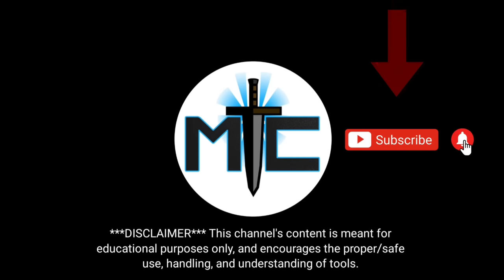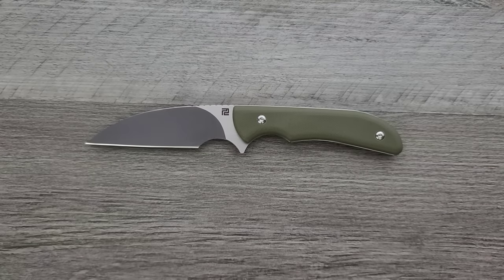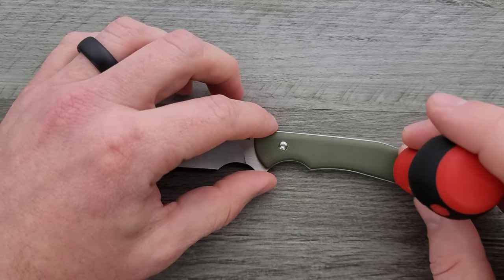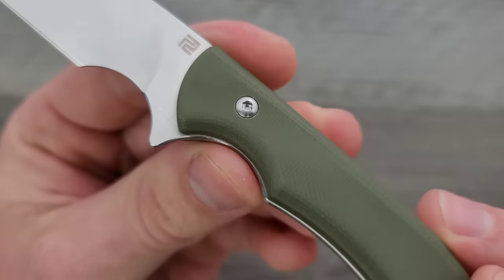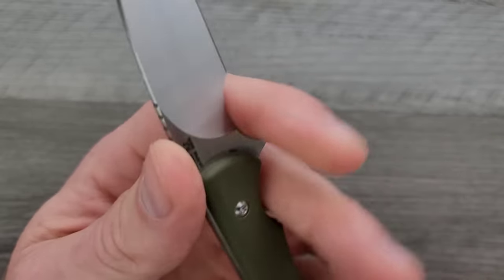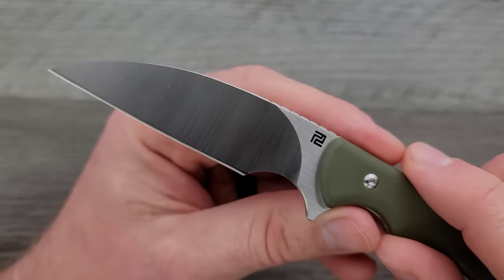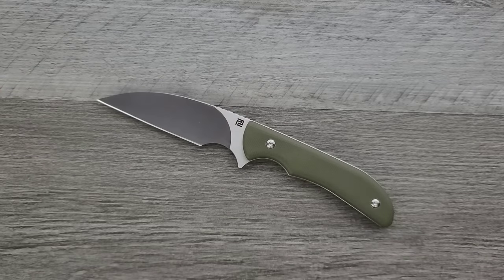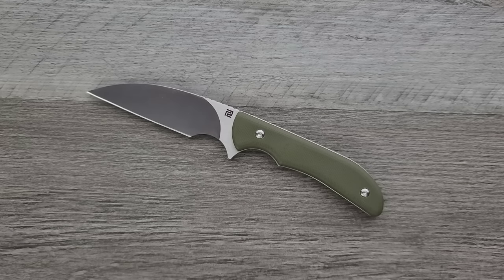Artisan Cutlery Sea Snake Fixed Blade - Overview and Review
---MOST RECOMMENDED---